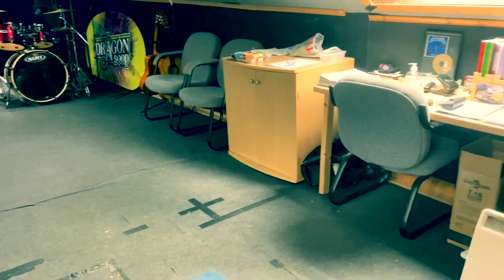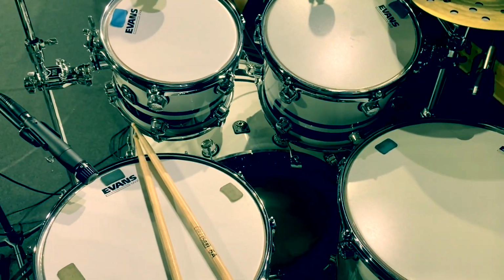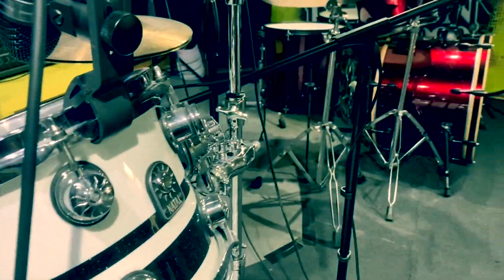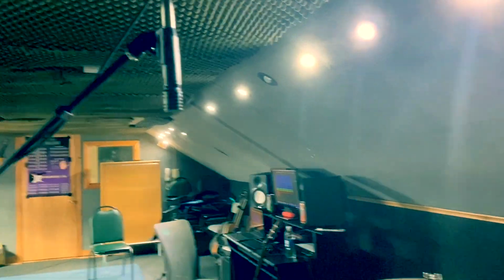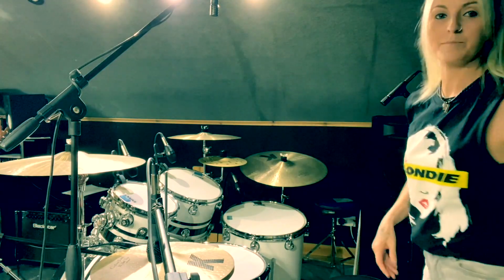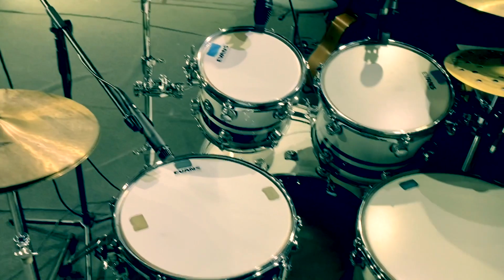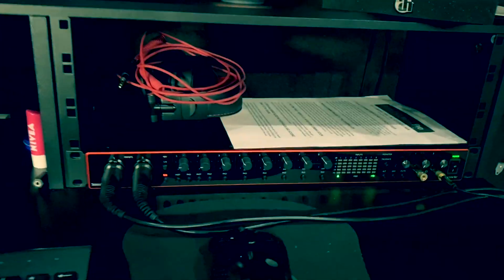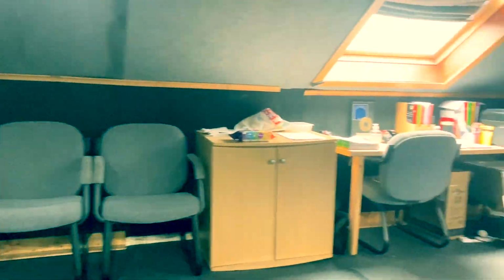Recording Drums With @millermusicnsound [Free Drums Multitracks]